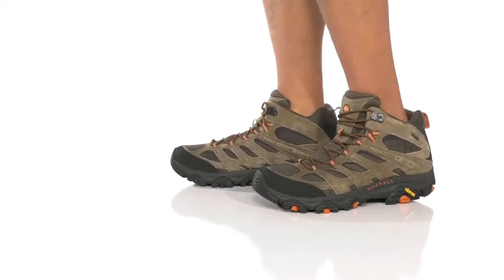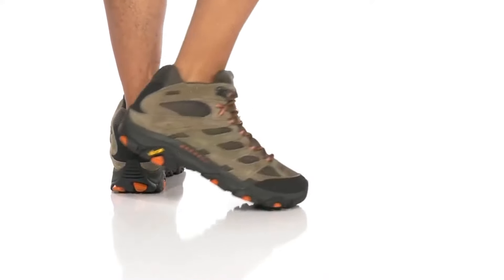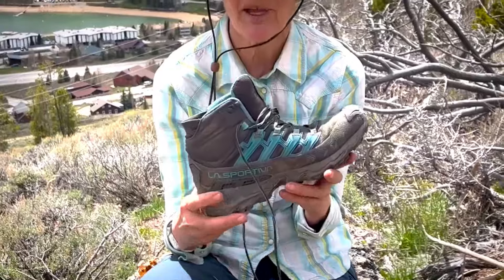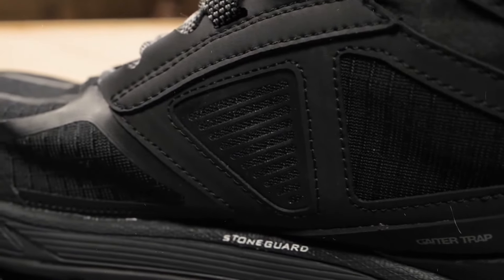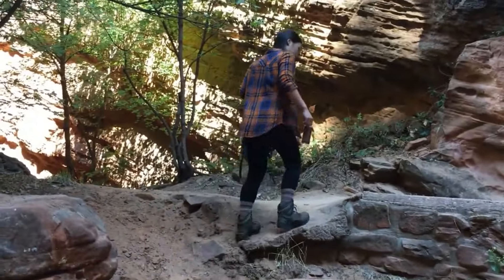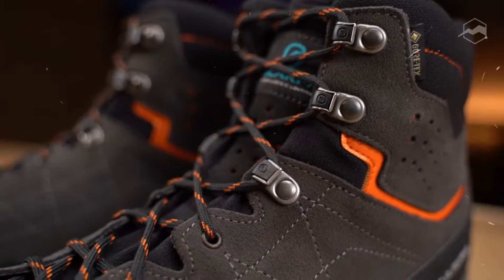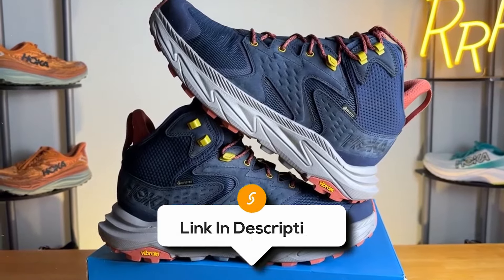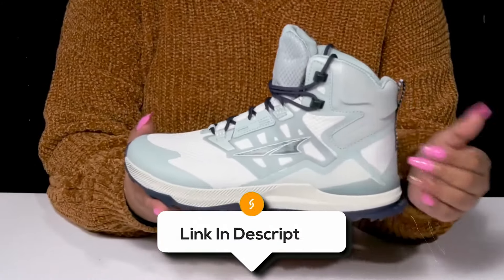Best Hiking Boots 2024 - The Only 7 To Consider Today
Links to the best  Hiking Boots 2024 are listed down below:

► 7. Merrell Moab 3 Mid Waterproof
► 6. La Sportiva Ultra Raptor II Mid GTX
► 5. Altra Lone Peak Mid
► 4. Lowa Renegade GTX Mid
► 3. Scarpa Zodiac Plus GTX
► 2. Hoka One Anacapa 2 Mid GTX
► 1. Salomon X Ultra 4 Mid GTX

There are so many Hiking Boots on the market that it can be hard to narrow down the best ones.  In this video, we’ll be comparing 7 Hiking Boots that are designed for different kinds of users.  Not only will we take build quality, features and sound quality into account, but price as well, so that you can decide which is best for you.